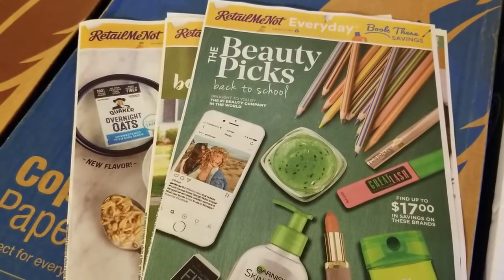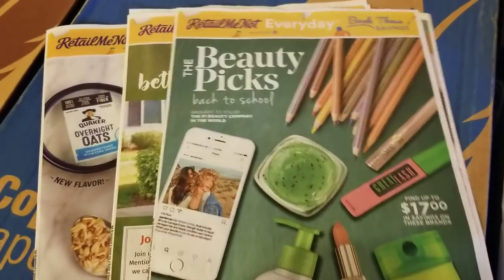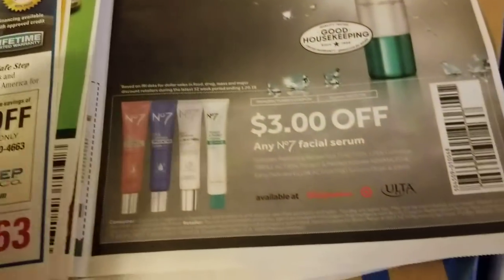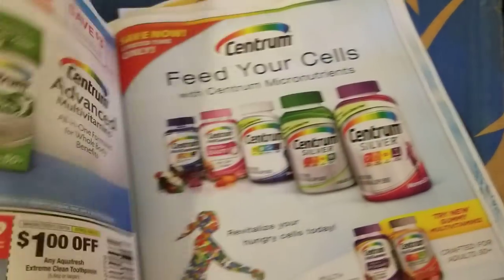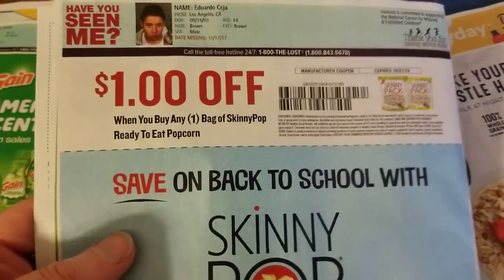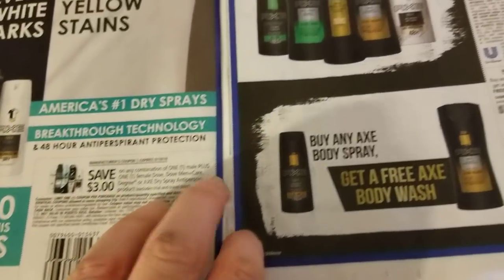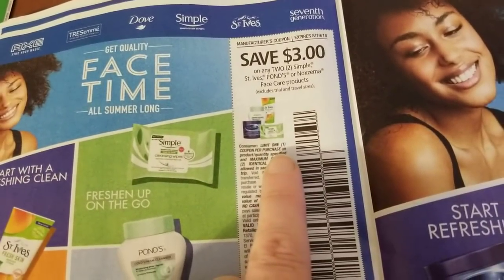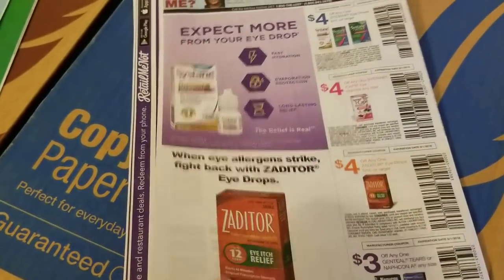preview 3 RetailMeNot inserts for 8/5/18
3 retailmenot & 1 smartsource coming